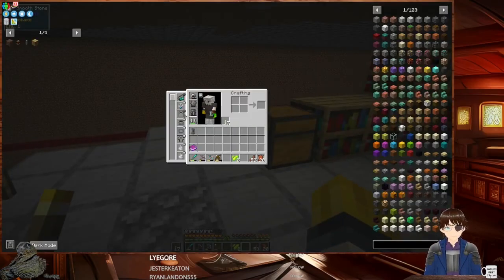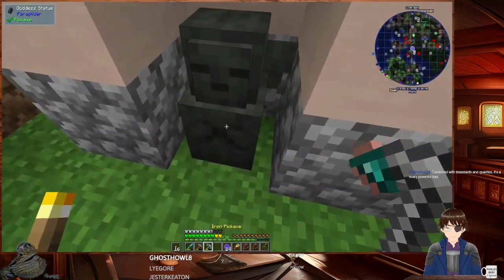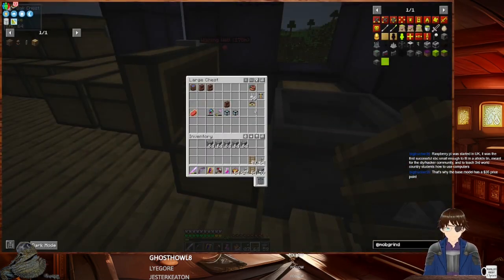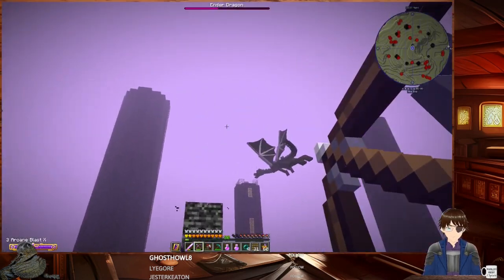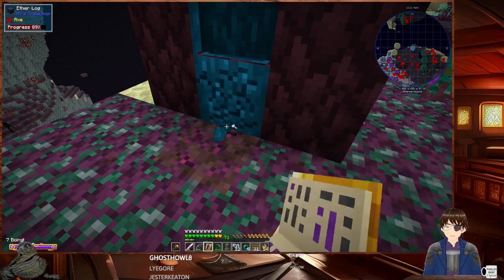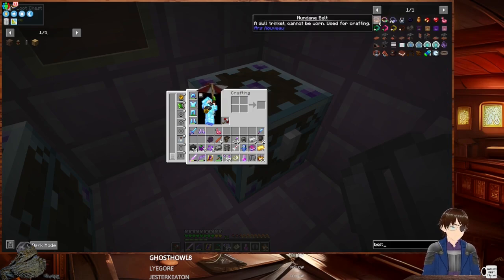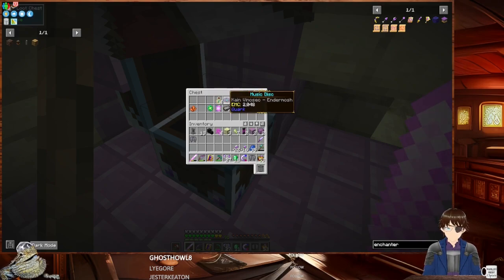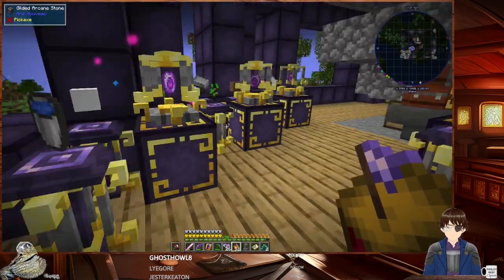All The Mods 7 World 2 #9